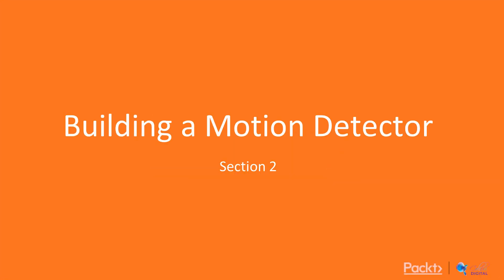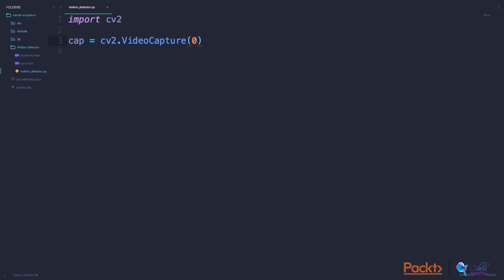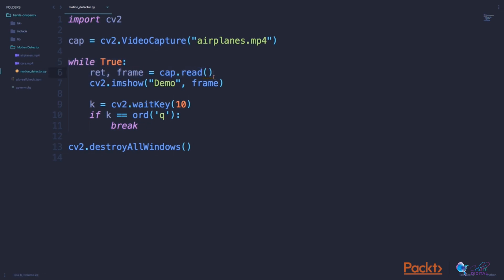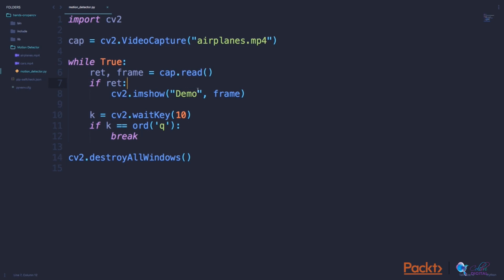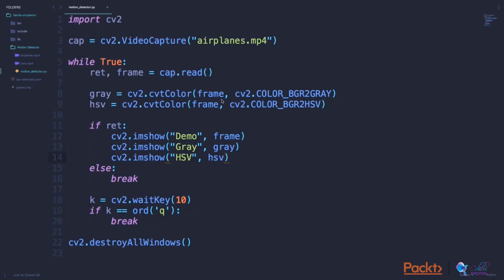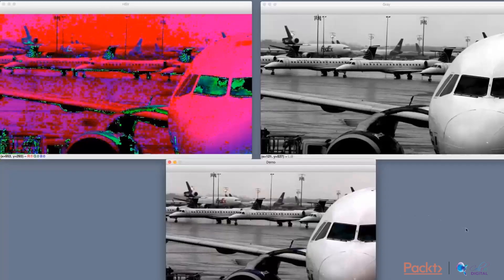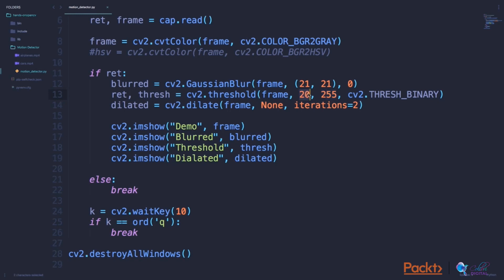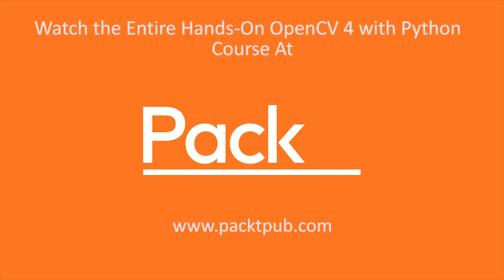Hands-On OpenCV 4 with Python: Preprocessing Video Input, Thresholding, and Blurring|packtpub.com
This video tutorial has been taken from Hands-On OpenCV 4 with Python. You can learn more and buy the full video course